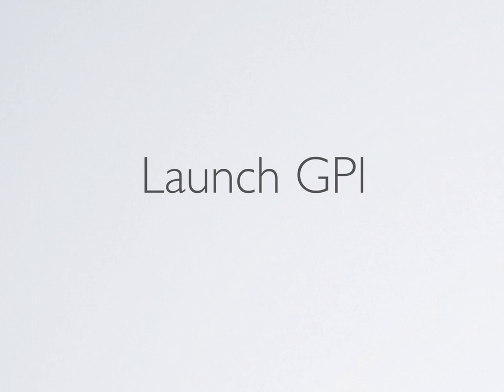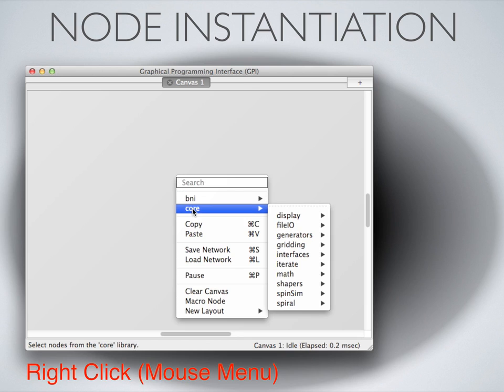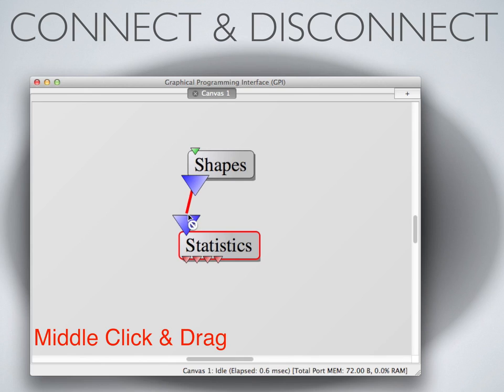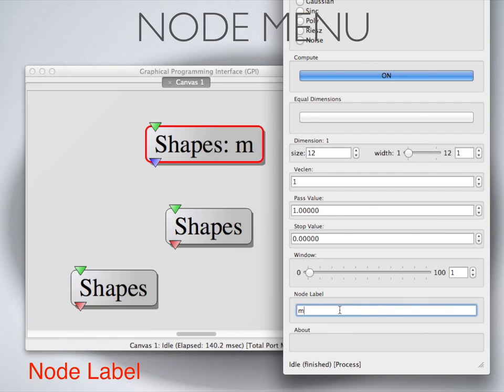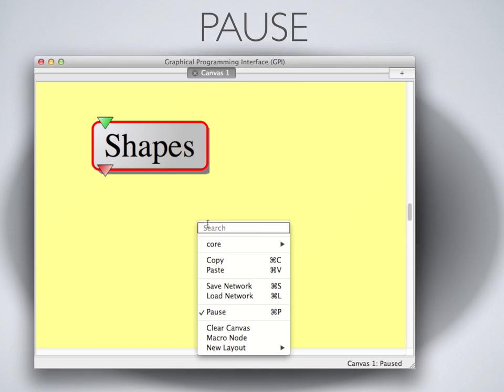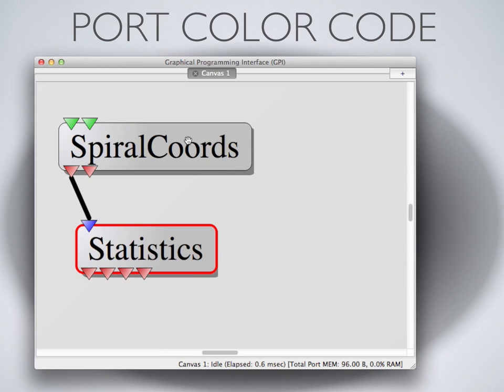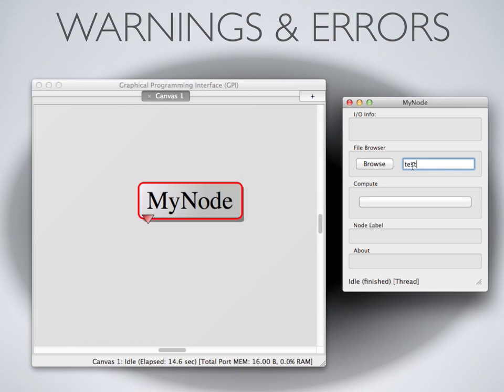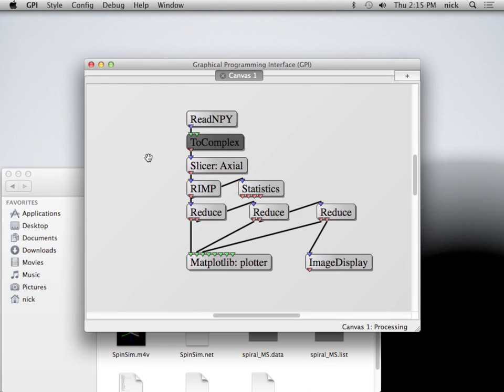QuickStart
This quick-start guide introduces how to start GPI, the user interface and where to find the example networks.